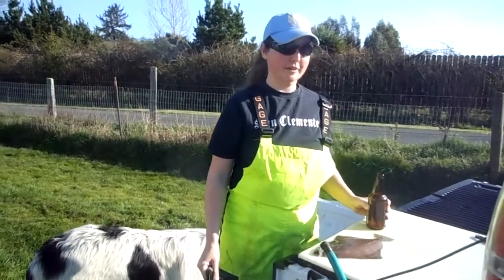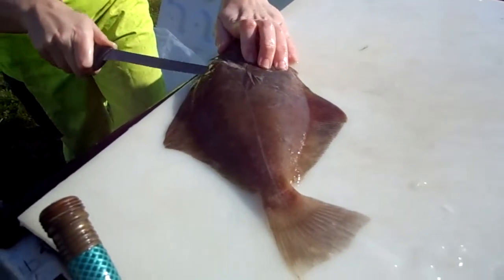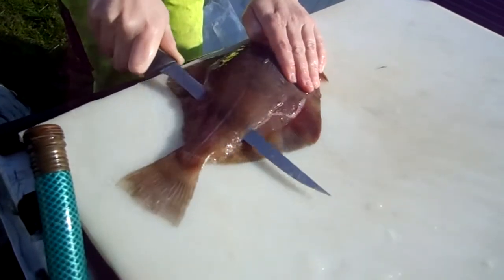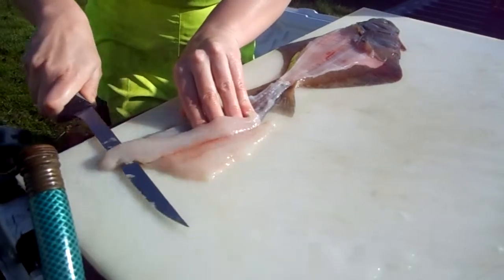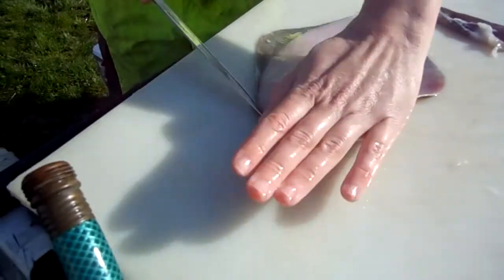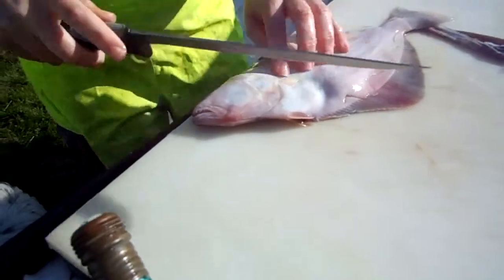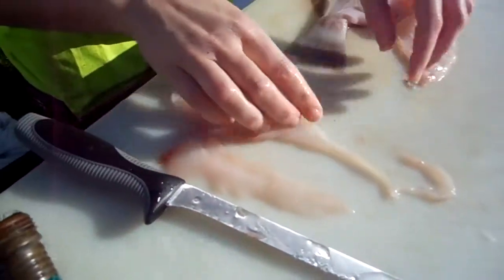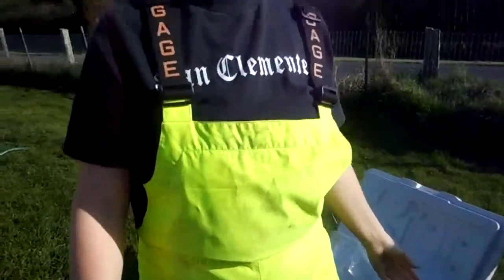filetpetrale1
Meghan Flanagan gives a lesson on how to filet a petrale sole.  It's difficult because they are so thin, but make excellent fish tacos